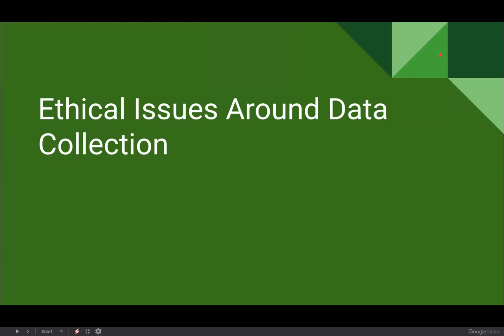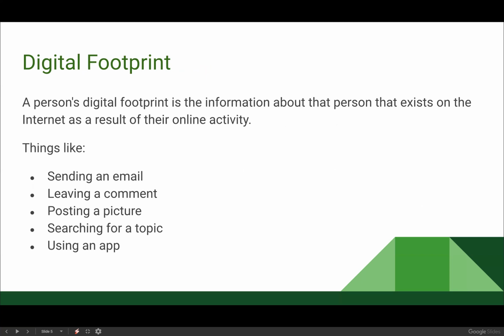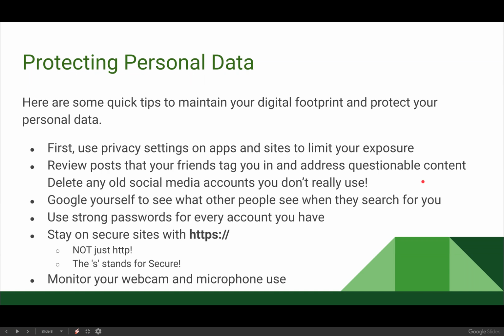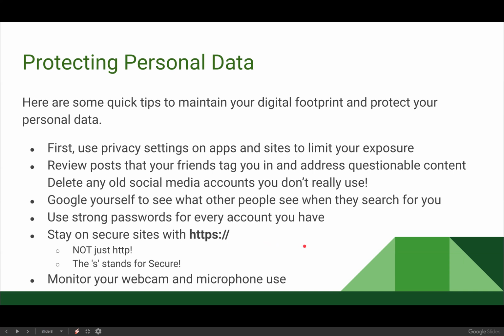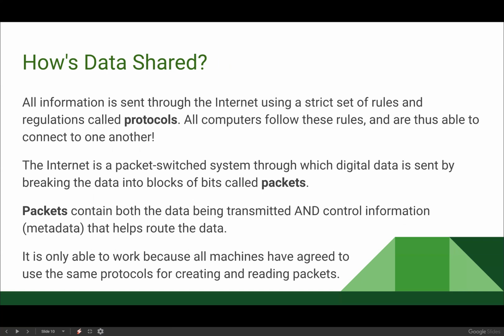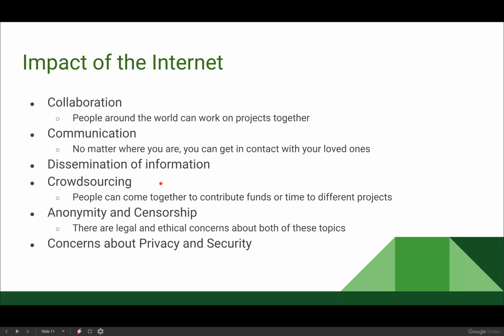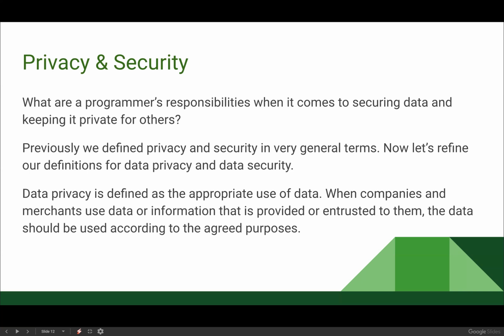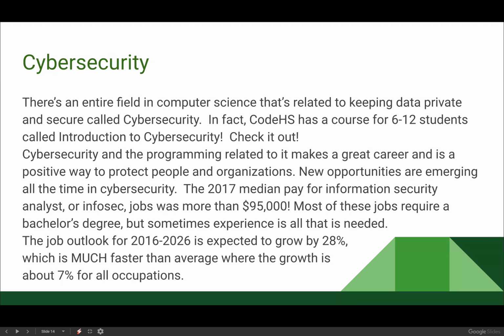AP CS A Unit 7 Lesson 6 - Ethical Issues around Data Collection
Lecture covers CodeHS Module 7.7- Ethical Issues around Data Collection